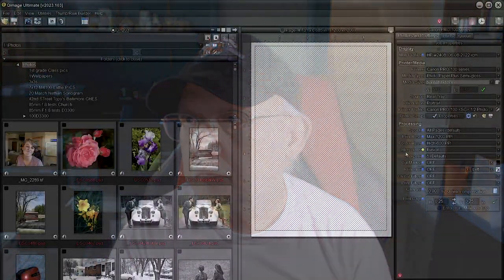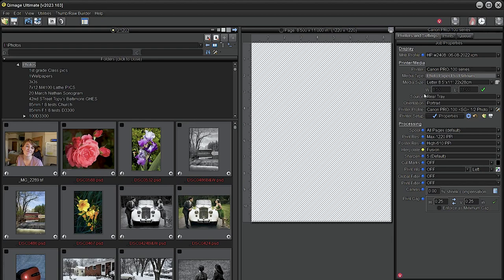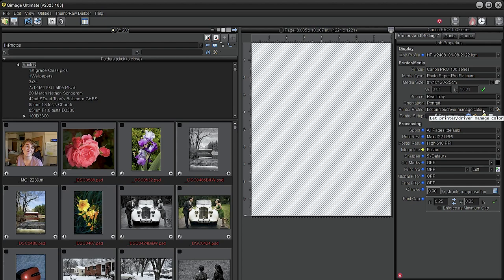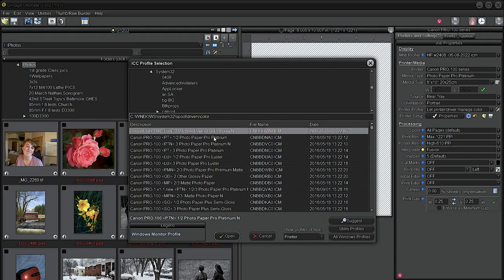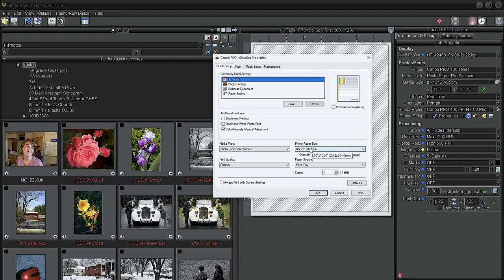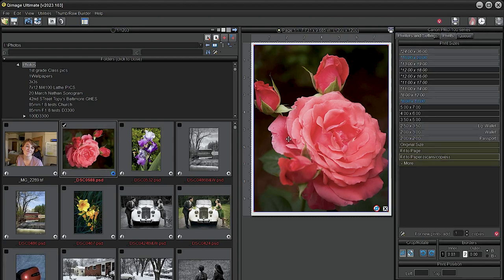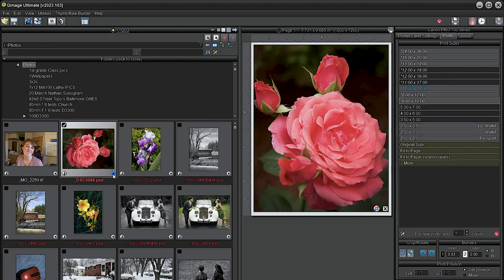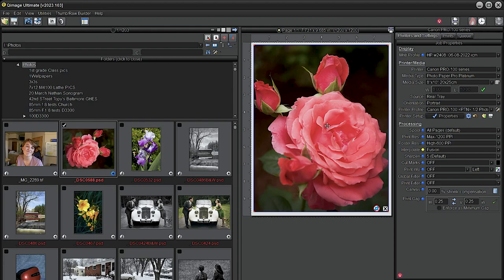Printing On Qimage Ultimate V 2023 103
Are you struggling with getting the correct settings in your driver, your editing application or BOTH?
QIMAGE ULTIMATE v-2023.103 has SOLVED that issue for you.
No more DOUBLE PROFILING!
Correct settings are a piece of cake now.
Correct paper profile application and much more!

For those of you who have seem me demonstrate the Products from Rudy Halimun such as the CANON PRO-100 CLI-42 and PRO-10 PGI-72 Cart holders as well as the New CLI cartridge Vacuum Refiiling System and the upcomming PRO-10 Quick refill system, here is the link for those.

700MML CANON OEM carts for the PRO-1000 and direct use on PRO 2000- and up